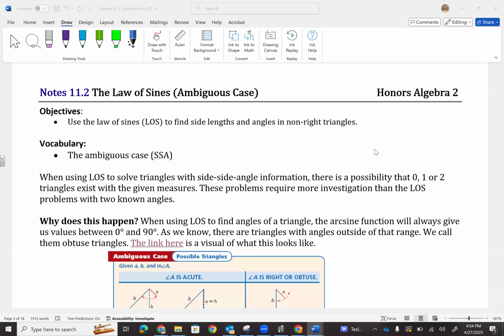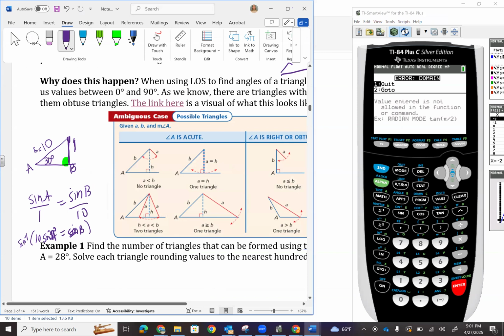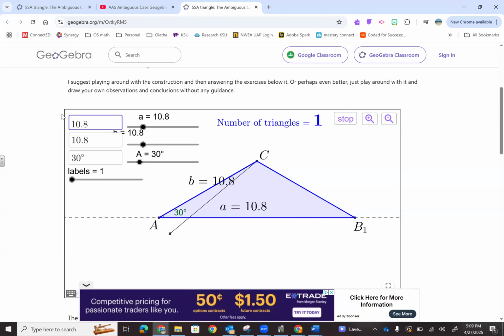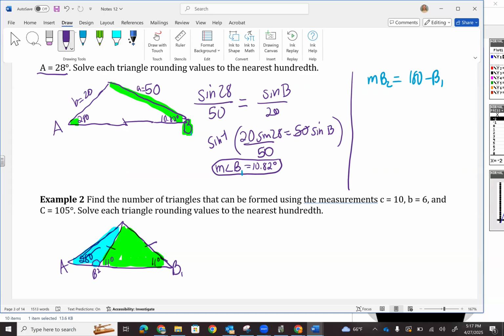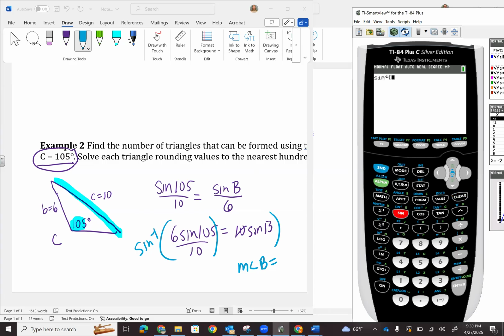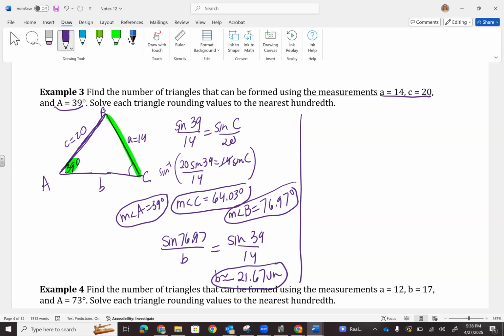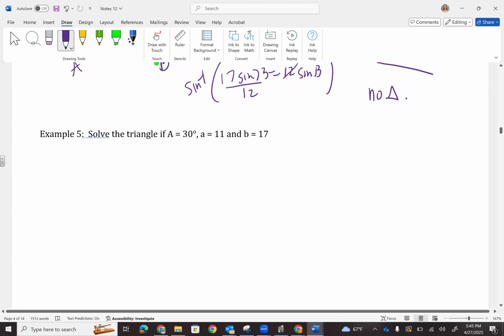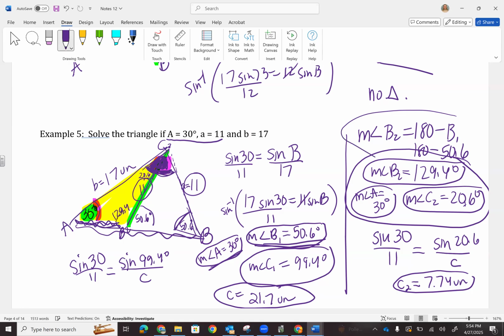HA2 11.2 Ambiguous case newer